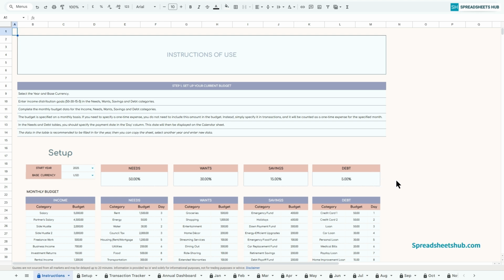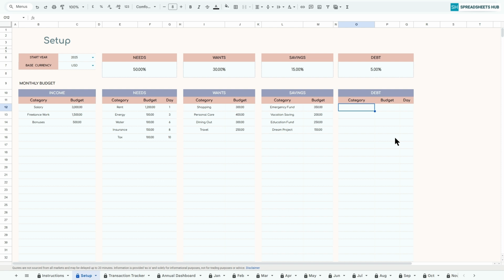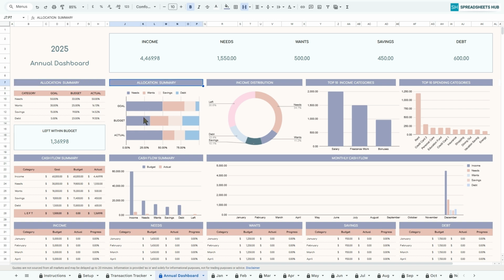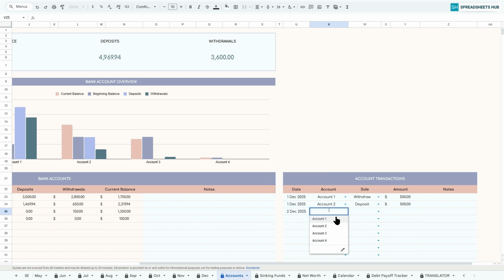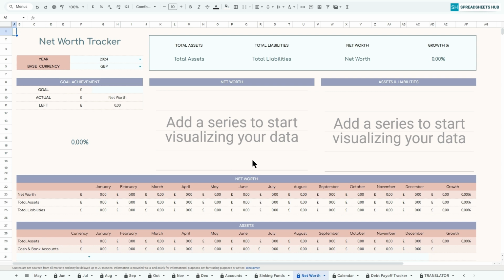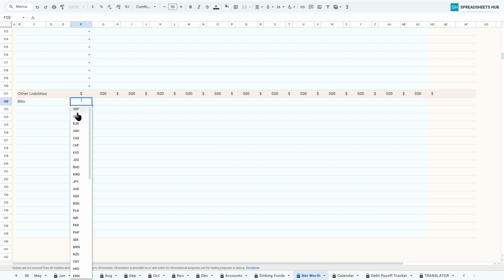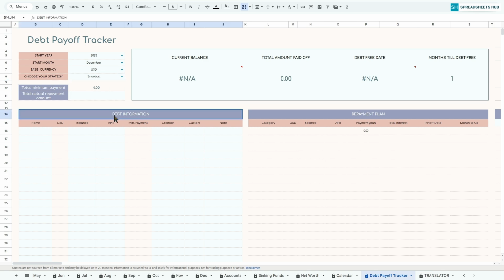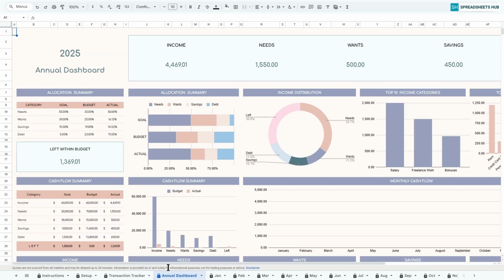How to Use the Annual 50/30/15/5 Budget Spreadsheet | Step-by-Step Guide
This Annual 50/30/15/5 Budget Spreadsheet Template is  Premium planner designed to help you manage your finances and stay on top of your spending in a simple, organized way.

Timestamps:
00:00 – Welcome
01:18 – Entering the Monthly Budget
04:09 – Filling in the Transaction Tracker
06:16 – TranslateHub
06:28 – Annual Dashboard
08:09 – Monthly Dashboard
09:15 – Accounts
10:44 – Sinking Funds
13:28 – Net Worth
18:19 – Calendar
19:18 – Debt Payoff Tracker